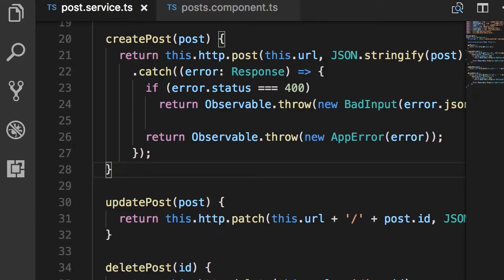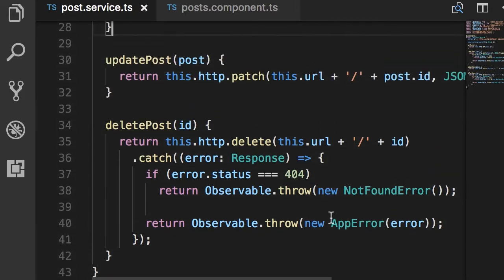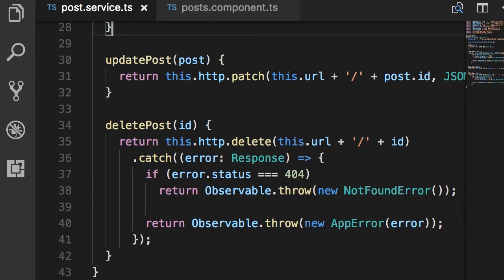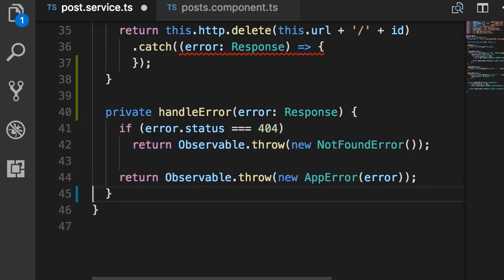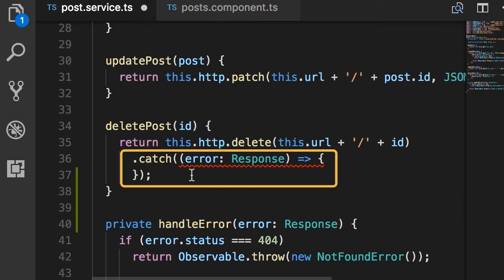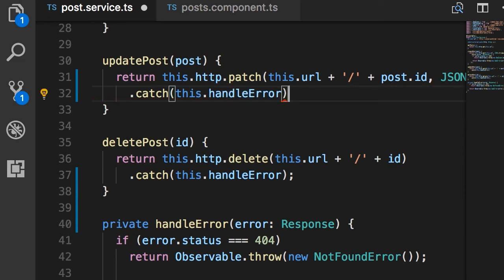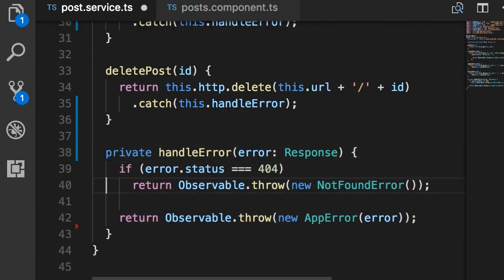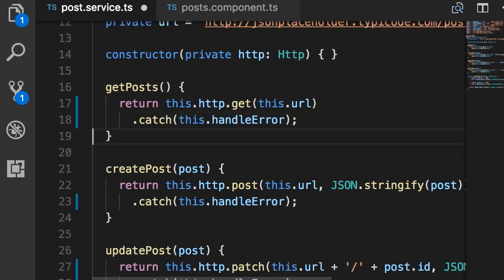Angular | Beginner to Pro #130 - Extracting a Reusable Error Handling Method [By Mosh Hamedani]